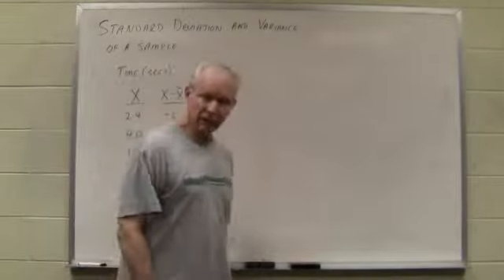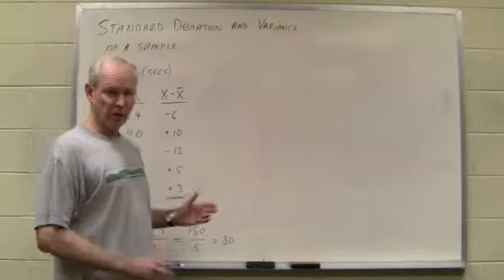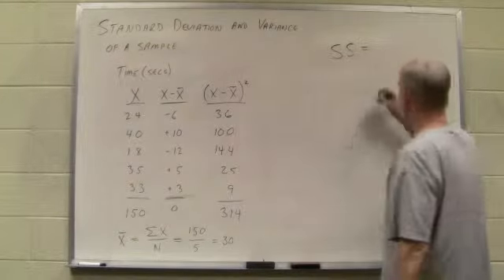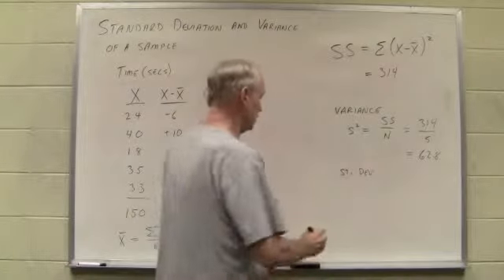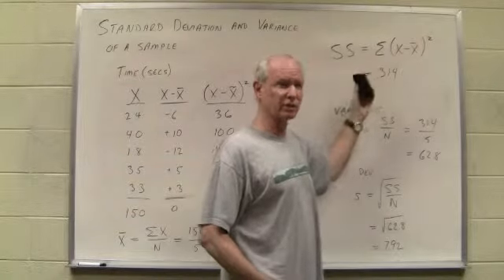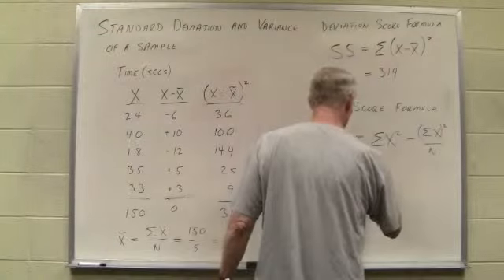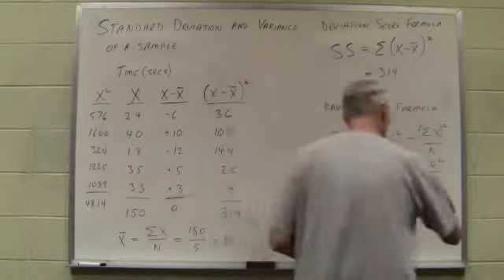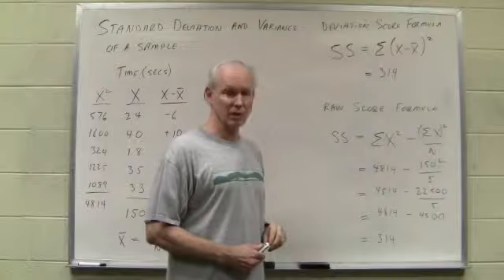Variance and Standard Deviation